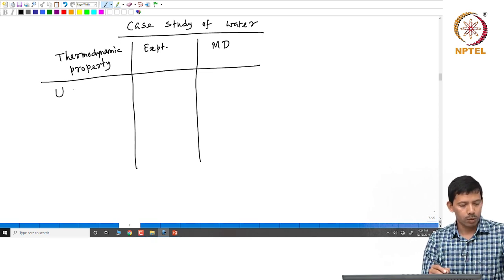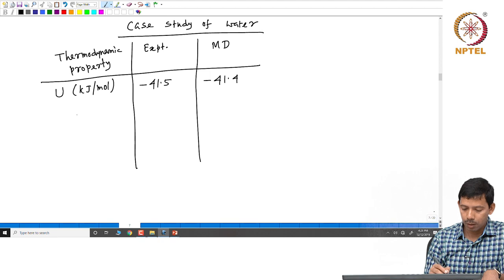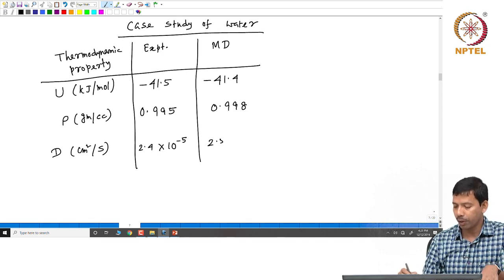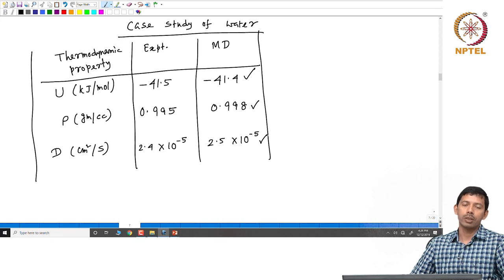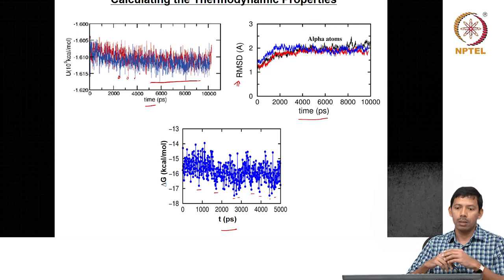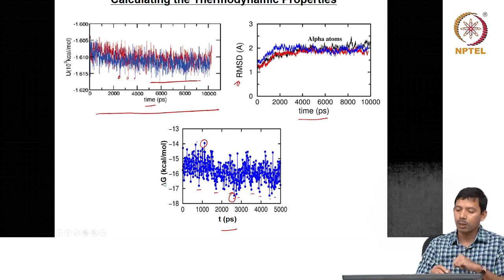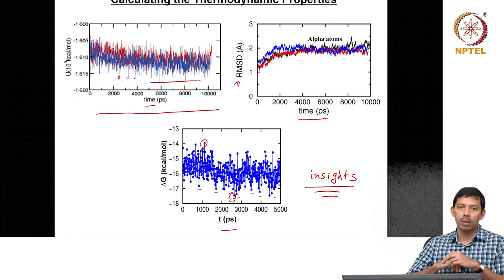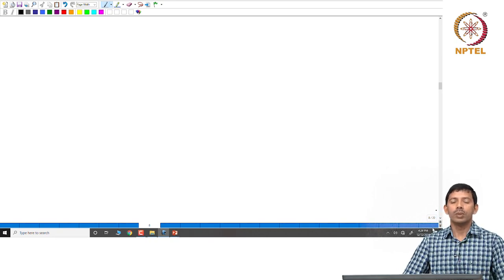Case study (water)